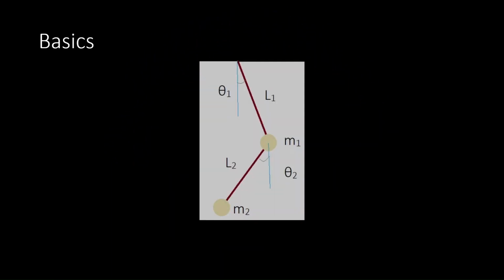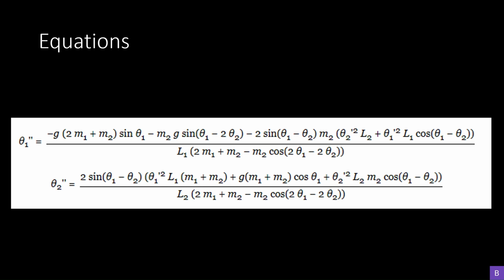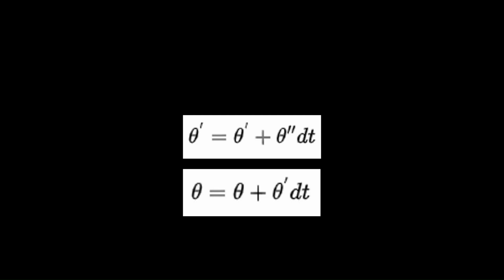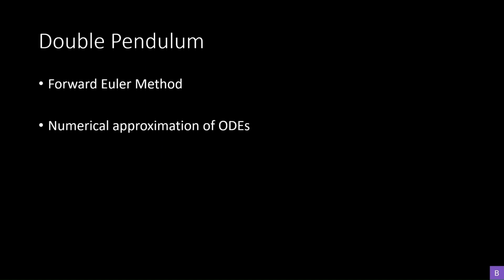Advanced Chaos Animation: Double Pendulum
This is video discusses what a double pendulum is. It also highlights a process for programming its real-time animation.